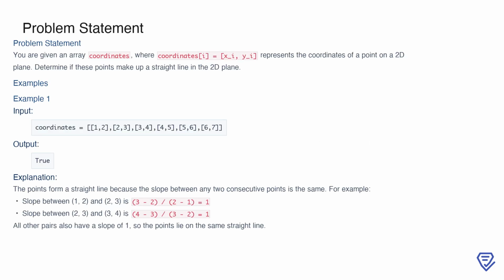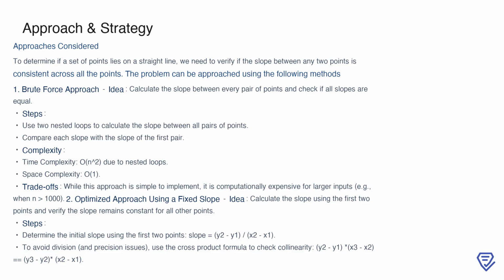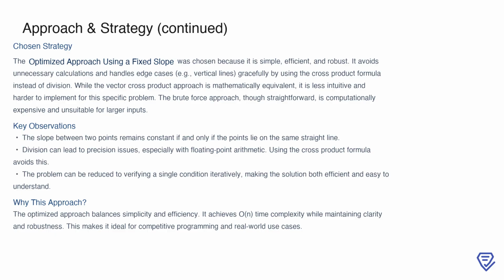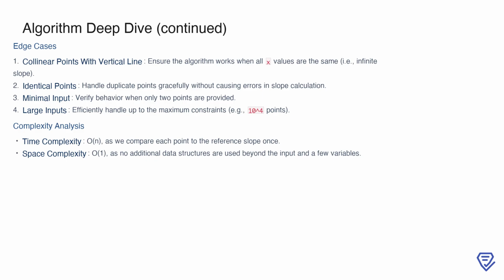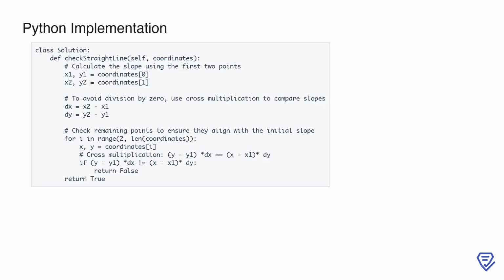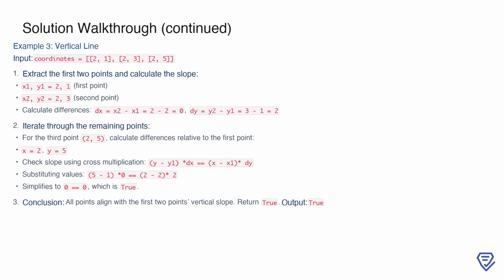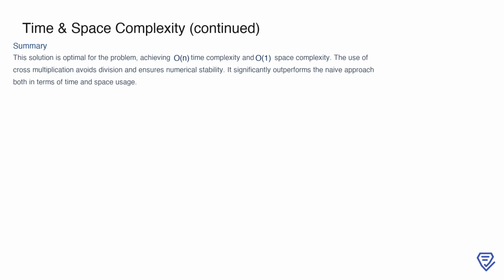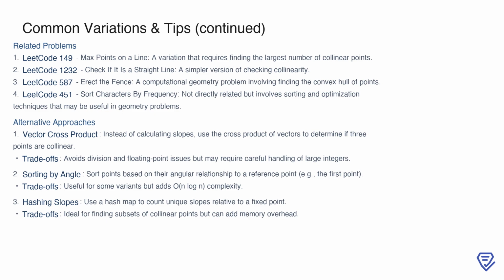LeetCode 1232: Check If It Is a Straight Line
Difficulty: Easy

⏱️ Timestamps:
00:00 - LeetCode 1232: Check If It Is a Straight Line
00:19 - Problem Statement
01:20 - Problem Statement (continued)
02:12 - Problem Statement (continued)
02:51 - Problem Statement (continued)
03:34 - Approach & Strategy
04:48 - Approach & Strategy (continued)
06:03 - Approach & Strategy (continued)
07:11 - Algorithm Deep Dive
08:21 - Algorithm Deep Dive (continued)
09:19 - Algorithm Deep Dive (continued)
10:11 - Algorithm Deep Dive (continued)
11:11 - Python Implementation
13:27 - Java Implementation
13:58 - Solution Walkthrough
15:02 - Solution Walkthrough (continued)
16:00 - Solution Walkthrough (continued)
16:54 - Time & Space Complexity
17:52 - Time & Space Complexity (continued)
18:37 - Time & Space Complexity (continued)
19:39 - Time & Space Complexity (continued)
20:13 - Common Variations & Tips
21:13 - Common Variations & Tips (continued)
22:18 - Common Variations & Tips (continued)
23:34 - Conclusion
23:55 - Thank You!